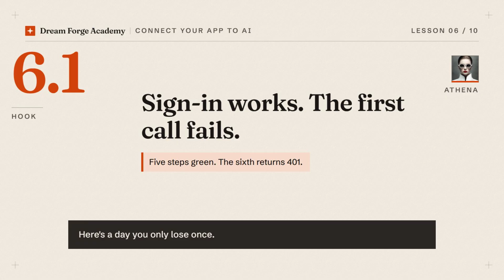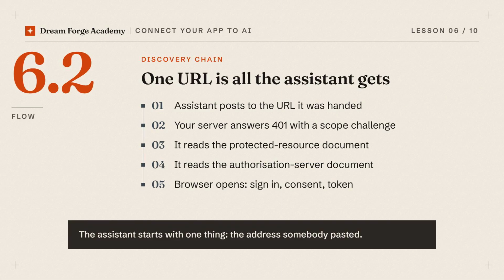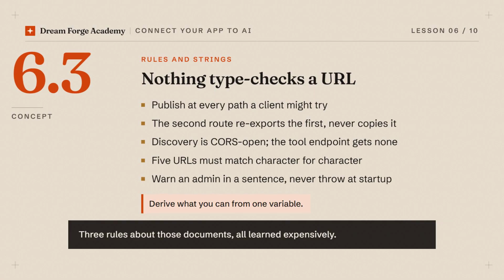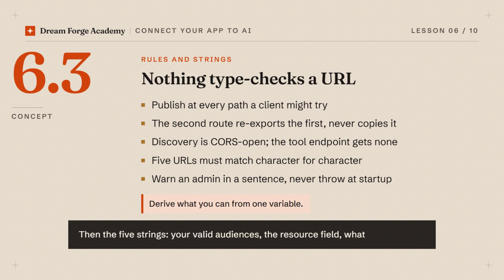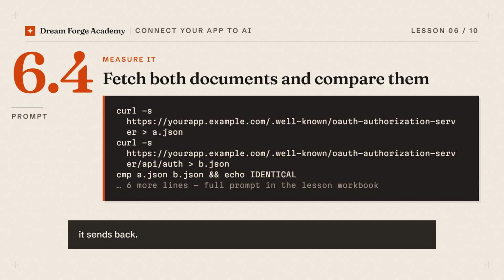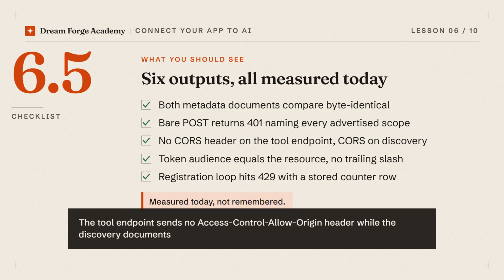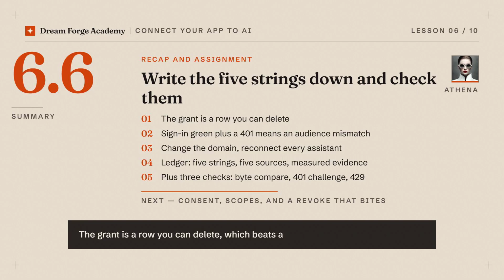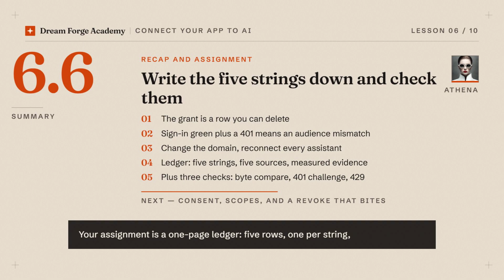Sign-In Without Passwords: OAuth Inside Your App — Connect Your App to AI Assistants (6/10)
Lesson 6 of 10: Sign-In Without Passwords: OAuth Inside Your App

Here's a day you only lose once. Somebody pastes your app's address into their assistant. The sign-in page appears, they type the password they already use, a consent screen names the assistant and lists what it may do, they press Allow, and the browser lands back with a tick. Five steps, all green. Then they ask the assistant to do something real, and it says it can't reach your app. Nothing in that sequence looks like a configuration problem, and that's where the day goes. The fault is five strings that must match character for character, and nothing in your stack compares them.

Open your own CRM to Claude and ChatGPT over MCP, without writing code: Open Your CRM to AI Agents, in my Skool courses

Need a hand with this?

I teach it here, and I also do it for people. If you get stuck putting this
into your own app, a second pair of eyes usually sorts it out.

Visit brainitconsulting.com and reach out to Emile